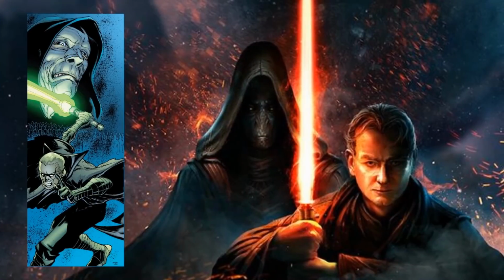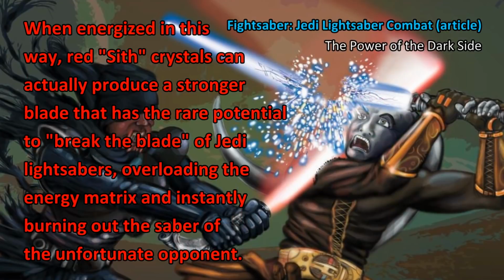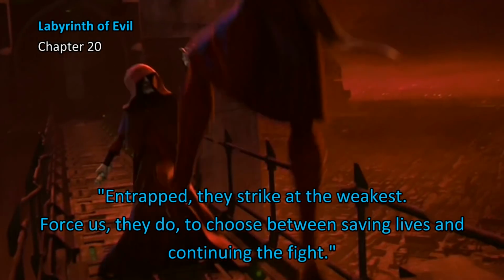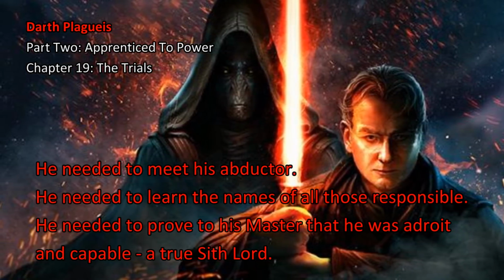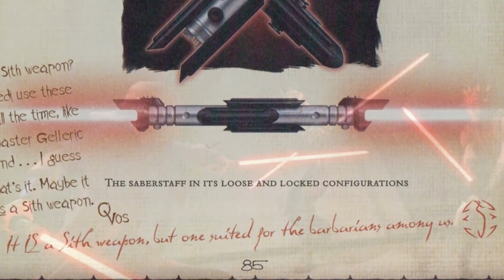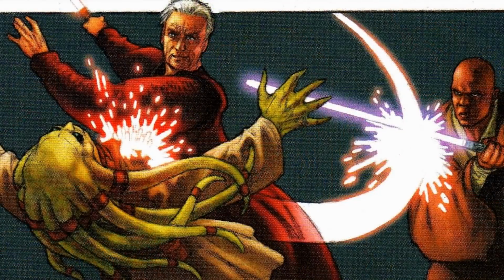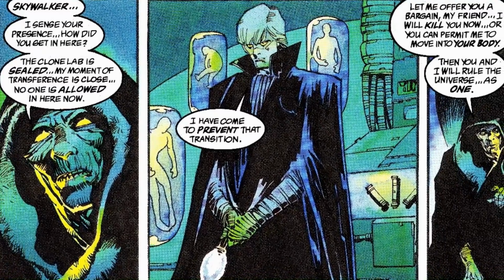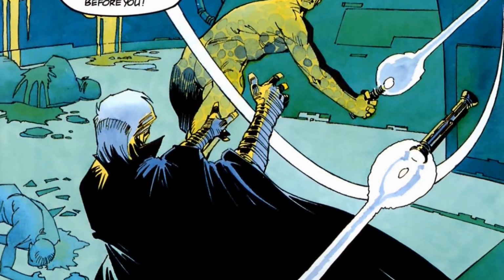Emperor Palpatine - Martial Proficiencies & Weaponry (Legends)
For those of you who do not know, because nonStar Wars fans who don't know still exist, shockingly enough, Emperor Palpatine, a.k.a. Darth Sidious, is the primary antagonist of the Star Wars saga, portrayed in live action by the stage actor Ian McDiarmid, and by various voice actors in the tie-in media, examples including Nick Jameson, Ian Abercrombie, Sam Witwer, and Tim Curry.
This breakdown of Emperor Palpatine's martial proficiencies and weaponry was not drafted for a match-up, but instead as a dedicated profile of Darth Sidious' lightsaber skills, specifically in pre-Disney Legends material; I am not discussing Sheev Palpatine.
For this reason, I will be taking Palpatine's appearances in the 2008 Clone Wars animated series into account, as the series is still pre-Disney. Furthermore, Palpatine is the one established character who isn't done dirty by TCW, his appearances reflecting well on him and actually adding to what we know, as opposed to retconning and replacing the existing lore with an inferior copy, as is TCW's usual trend.
This breakdown of Emperor Palpatine's martial arts will be emphasizing his direct combat feats and training, and will be drawn from the following sources, listed in chronological order:
Darth Plagueis, The Wrath of Darth Maul, the TCW episodes The Lawless and Sacrifice, Darth Maul: Son of Dathomir, Revenge of the Sith, Dark Times: A Spark Remains, The Force Unleashed, Return of the Jedi, and Dark Empire.
Background information on the Star Wars setting will be drawn from the following:
The Complete Star Wars Encyclopedia, The Complete Visual Dictionary, Lightsabers: A Guide to Weapons of the Force, the Book of Sith, The Jedi Path, and the Jedi Academy Training Manual.
With all of that out of the way, let's begin.

[00:00] - Introduction
[02:16] - Analysis
[02:37] - Weaponry
[04:03] - Forms
[05:04] - Techniques
[06:28] - Tactics
[07:43] - Apprenticeship
[10:17] - Clone Wars
[14:28] - Dark Times
[16:28] - Resurrection
[18:27] - Conclusions
[20:05] - Citations